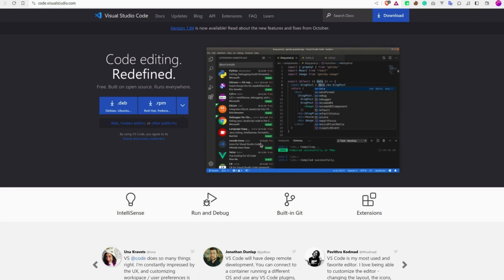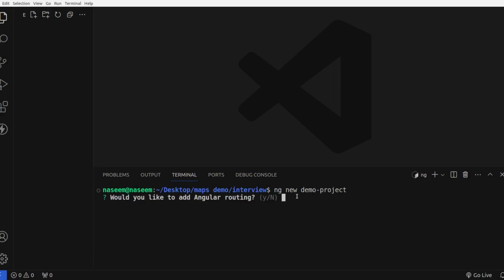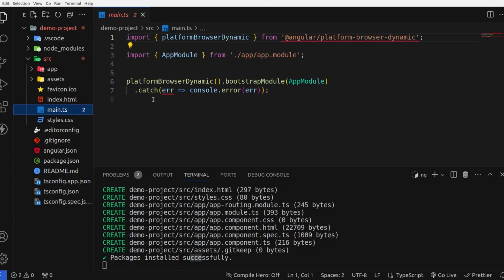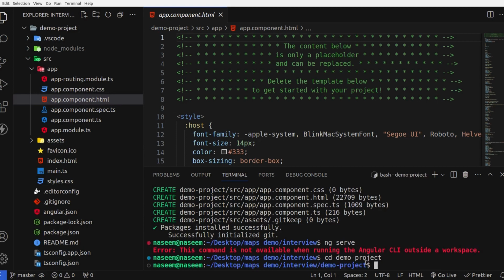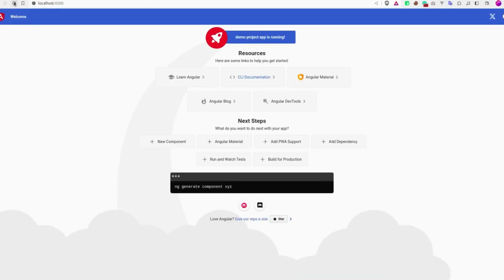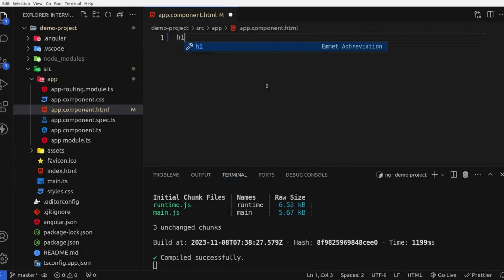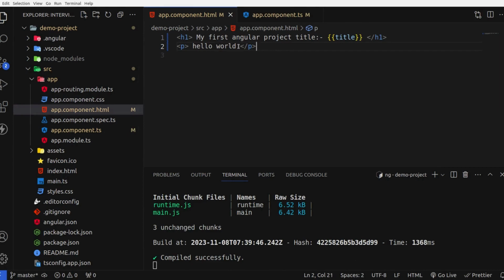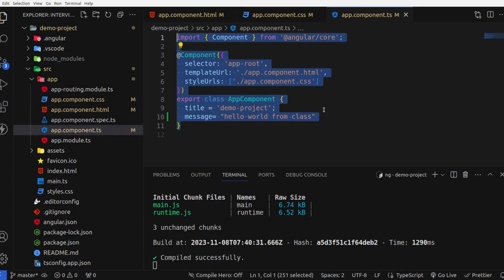Working with Angular Project | Angular installation | running project | Angular 16+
During the previous lecture, we successfully developed our initial Angular application. In the upcoming session, our primary focus will be on acquiring and setting up a code editor, followed by enhancing the visual appearance of our Angular app. We will delve into comprehending the inner workings of an Angular application.

Throughout this process, you will gain insights into the workings of our Angular project when it's executed. We will explore which files are loaded in the browser and how Angular dynamically generates content on the webpage.